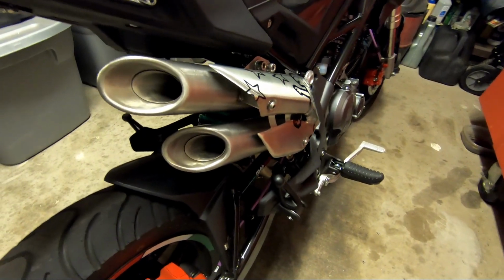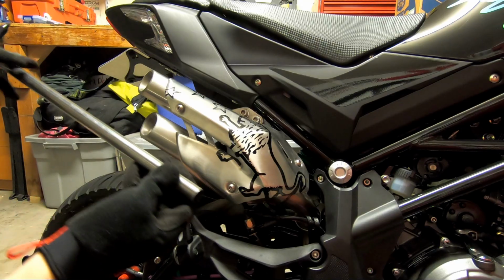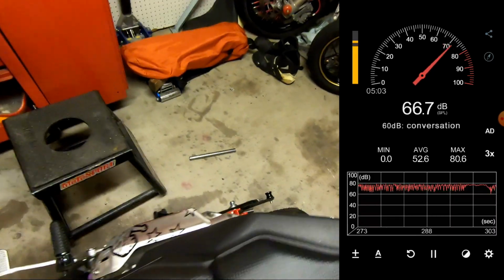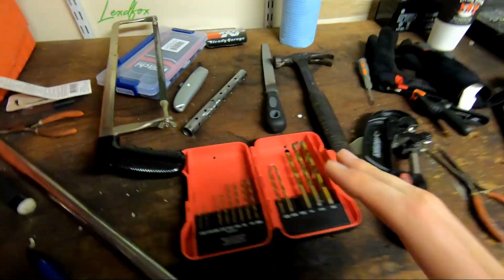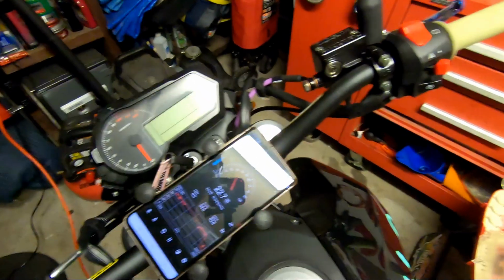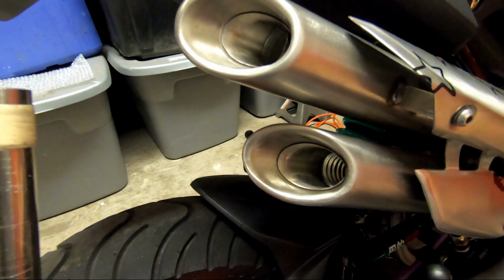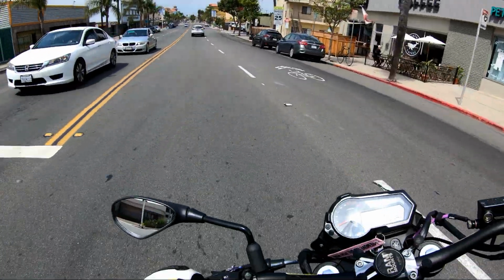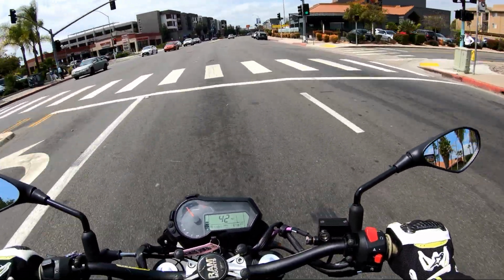3rd Times the Charm? The Pipe Werx Exhaust Finale!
We cracked it! Took an improvised approach to making a silencer. Went in with one thought process but ended up using something much simpler!

Heater exhaust tube